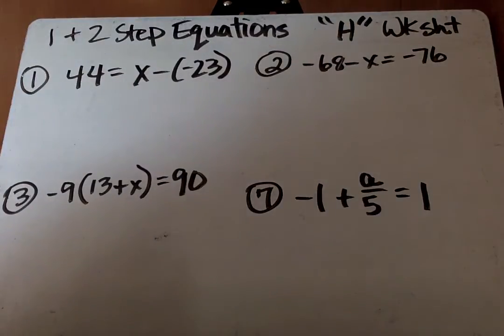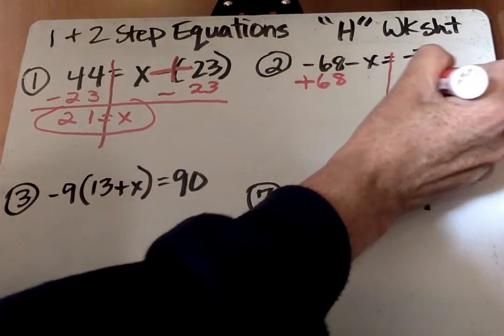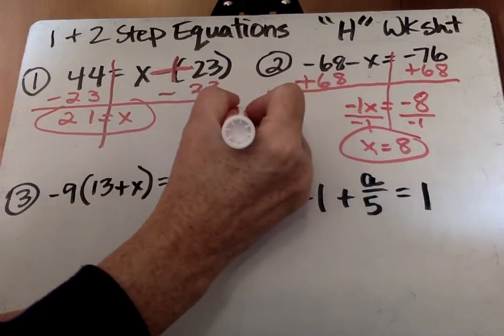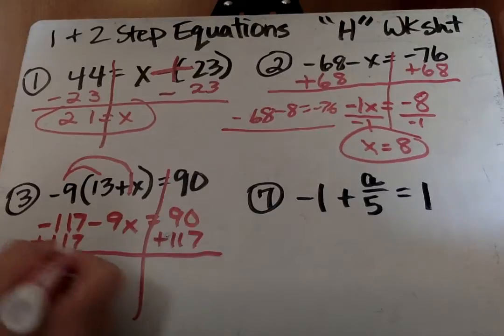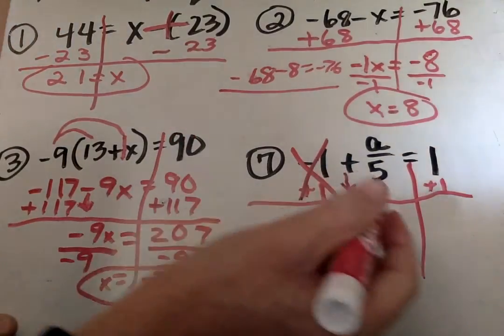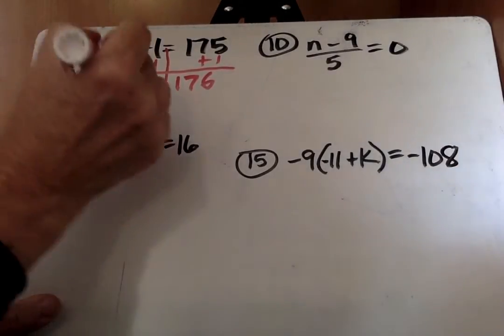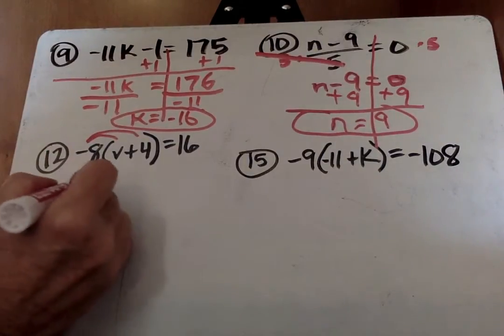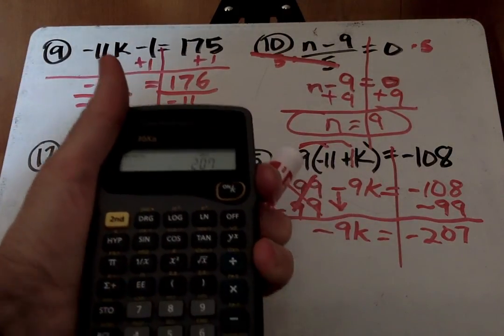SM1H 1.5 Adding & Subtracting Vectors from Component Form